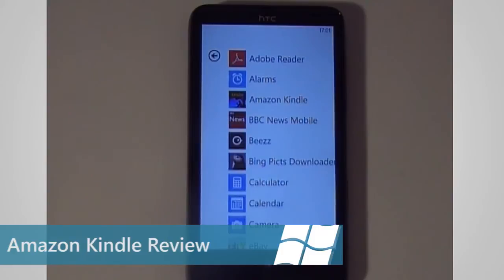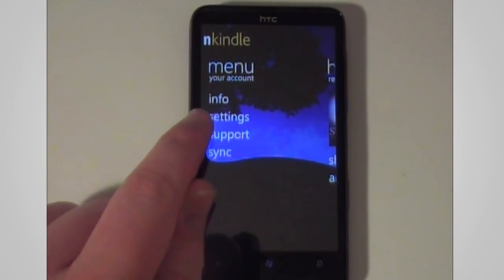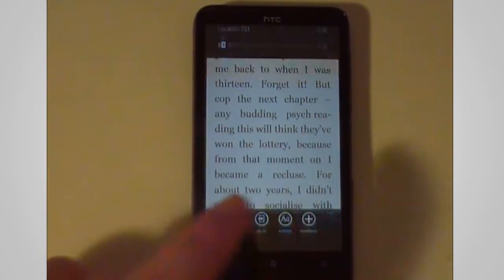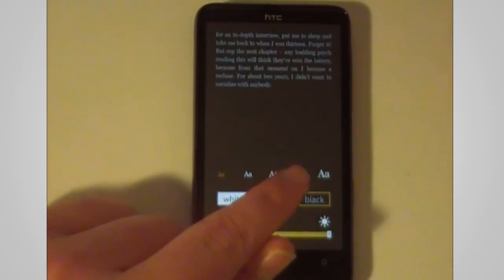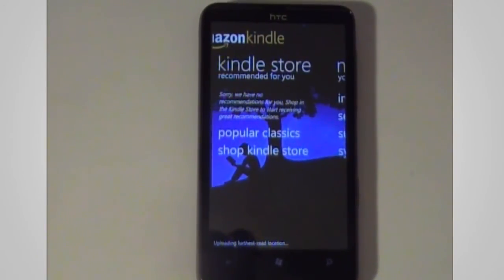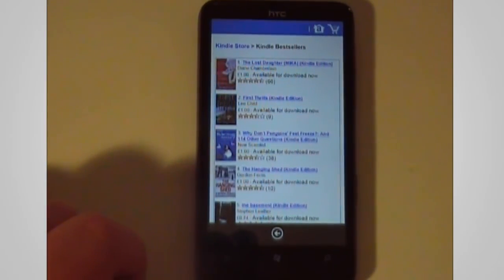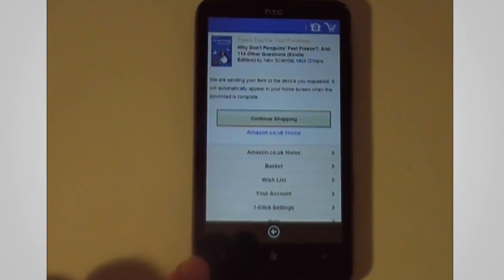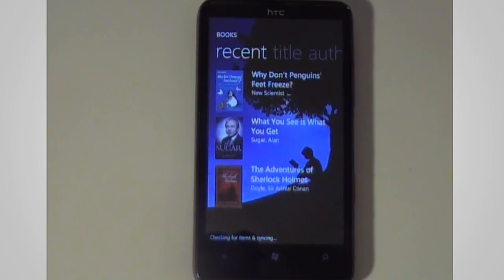Amazon Kindle for Windows Phone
In this video we look at the newly released Amazon Kindle app for Windows Phone 7. zune://navigate/?appID=48195fb4-ee0e-e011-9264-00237de2db9e